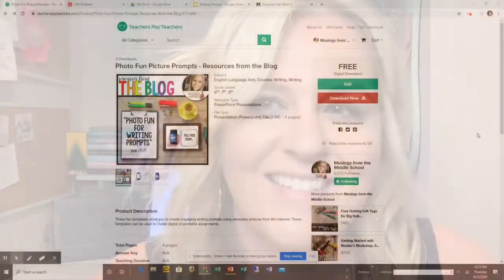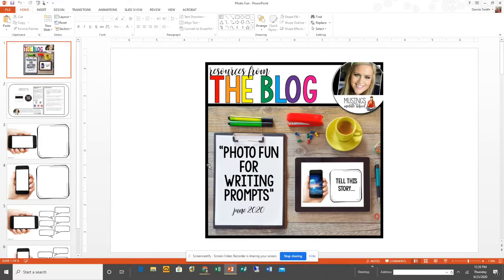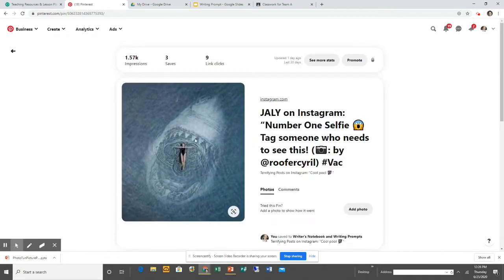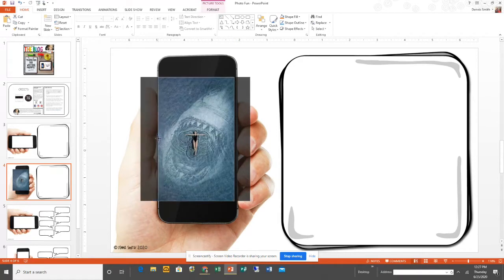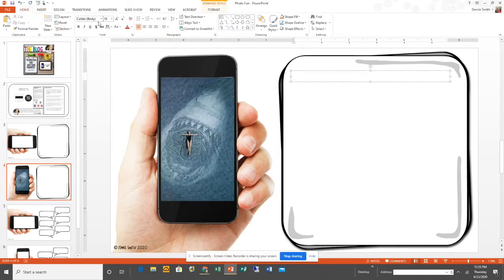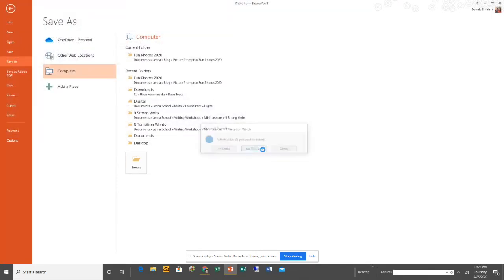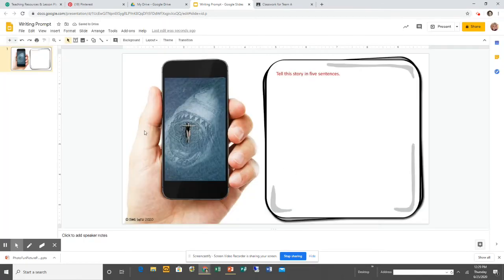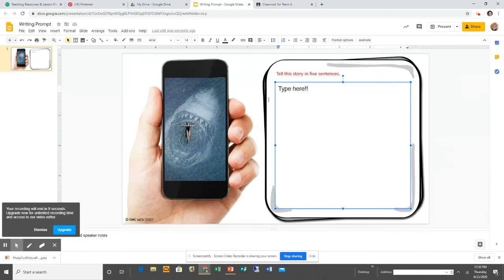Creating Engaging Writing Prompts - Photo Fun!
This is quick tutorial showing you how you can create fun and engaging writing prompts that you can deliver to your students via a digital platform. The instructions in this video should also give you some ideas and inspiration on how you can design a jpeg in PowerPoint and then use that to create interactive digital worksheets for your students.